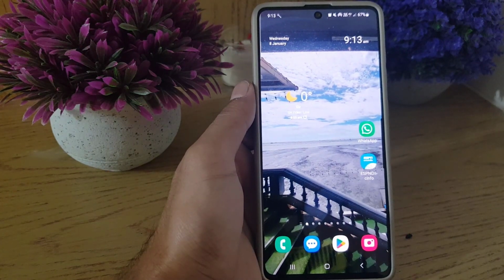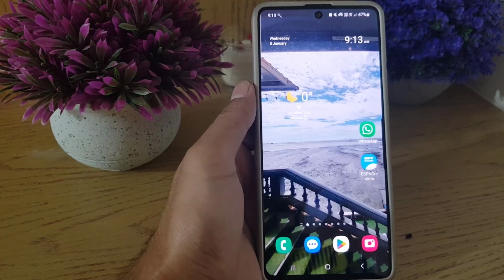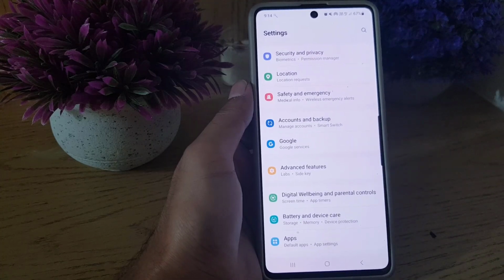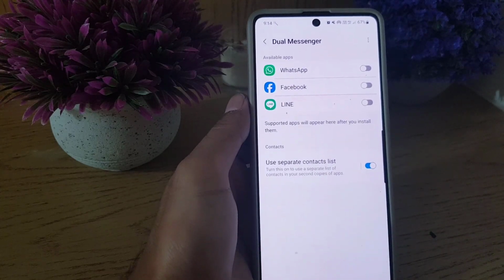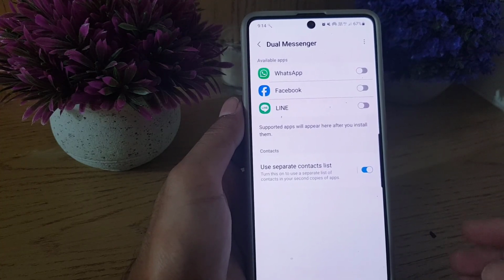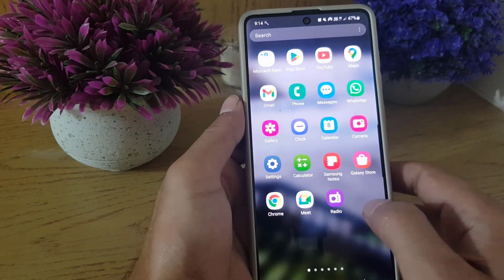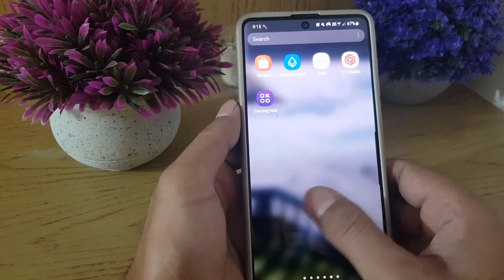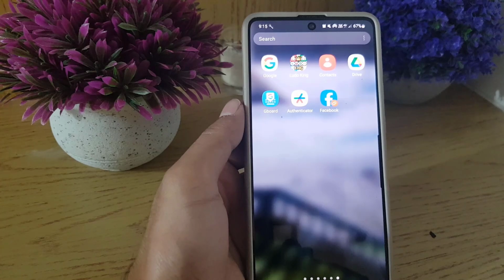How to Use Two Facebook Apps on Android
If you need to manage two Facebook accounts on your Android device, you can use the Dual Apps or App Twin feature to run two Facebook apps simultaneously. This simple process allows you to keep your personal and business accounts separate, all within the same phone.

🔹 VIDEO COVER :
✅ How to enable the Dual Messenger feature on your Android
✅ Steps to install a second Facebook app on your phone
✅ How to log in to different Facebook accounts at the same time
✅ Tips for managing multiple Facebook accounts efficiently